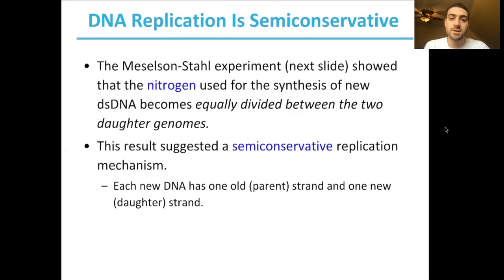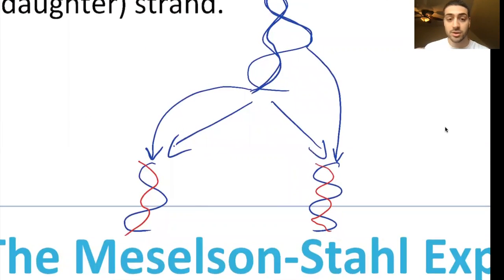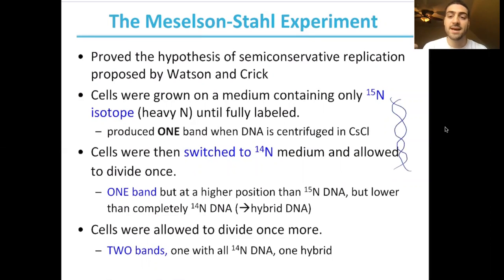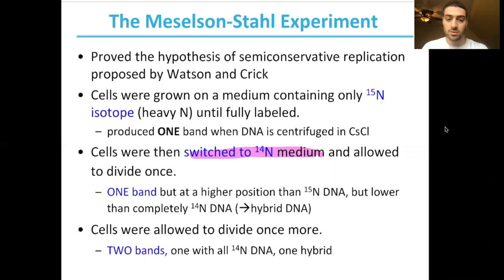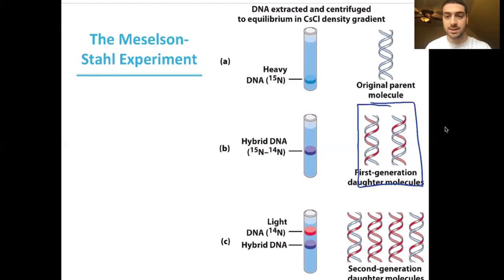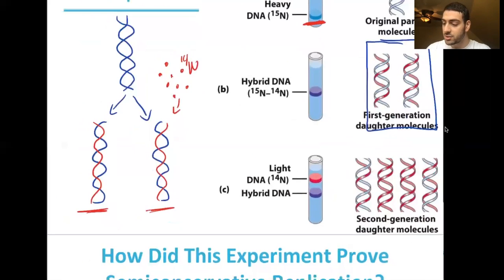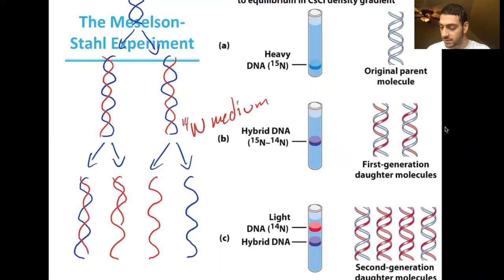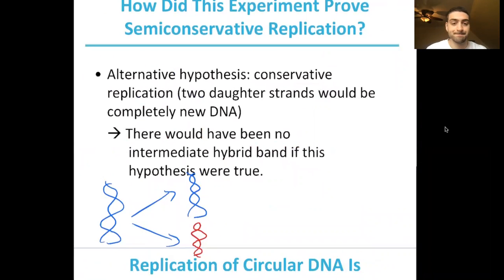THE MESELSON-STAHL EXPERIMENT | Semiconservative Replication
This video goes in depth into the Meselson-Stahl experiment and how DNA replication was proven to be semiconservative.